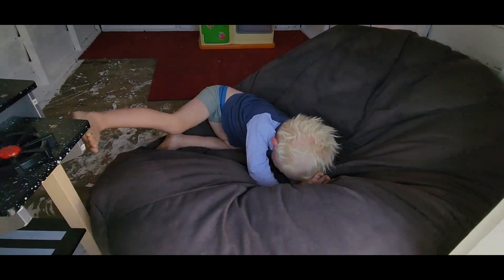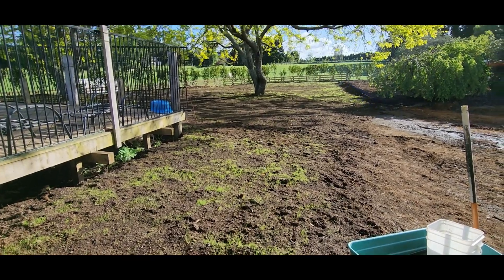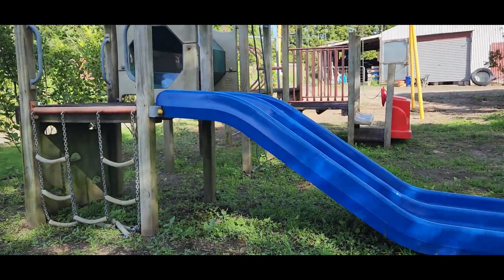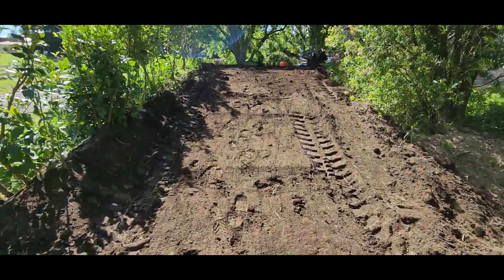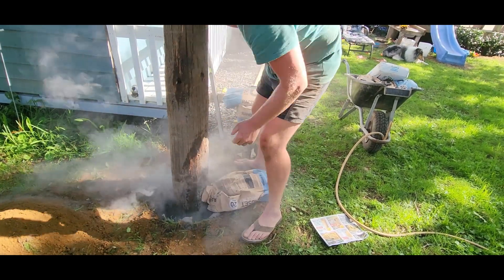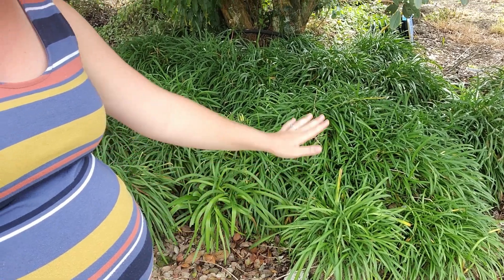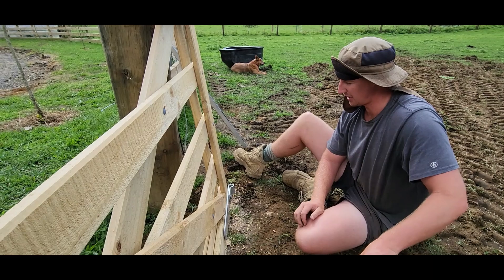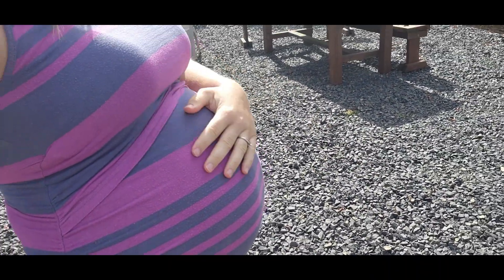EPIC LIFESTYLE BLOCK FRONT YARD TRANSFORMATION- PART 3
YAY PART 3 IS HERE!!!
I have really been enjoying transforming our property and oh my gosh sooo pleased all of that mud has been covered.
Logan loves his new playhouse and we can't wait to build the sandpit underneath.